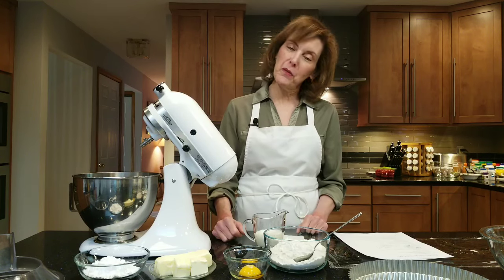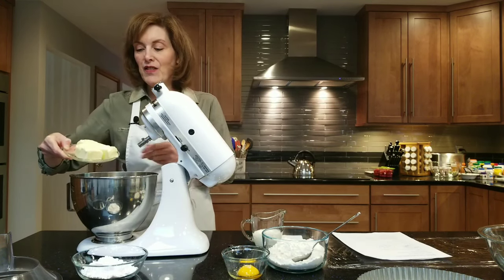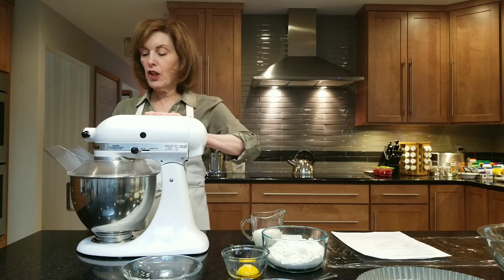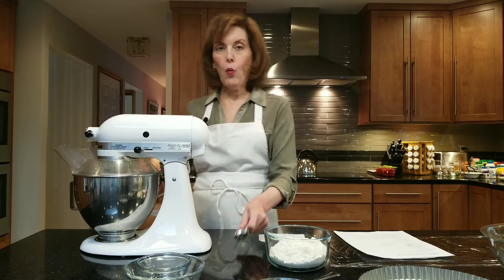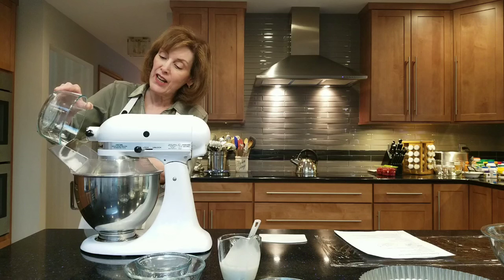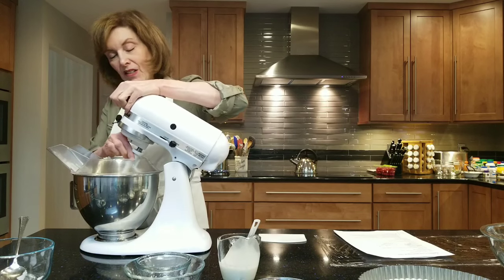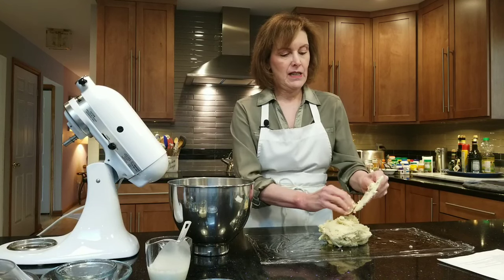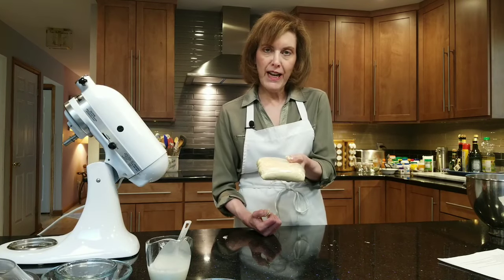Lime Curd Meringue Tart with Chef Gail Sokol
Enjoying this refreshing tart is like cutting yourself a slice of spring or summer! Bright lime curd slathered into a sugar cookie crust, topped with clouds of meringue and then brûléed -- what's not to fall in love with? This would be a perfect addition to any spring gathering, Easter brunch, Mother's or Father's Day celebration, or a fancy dinner party!